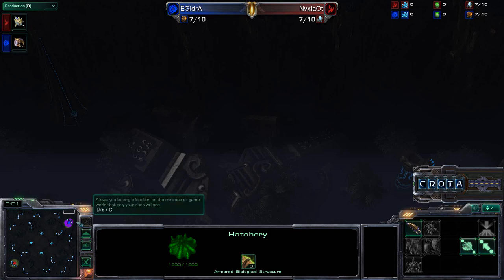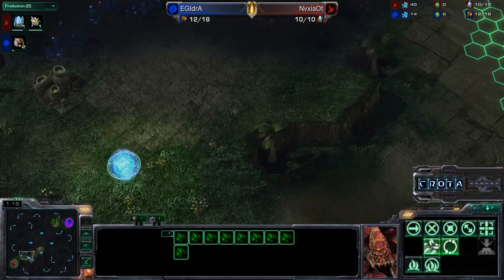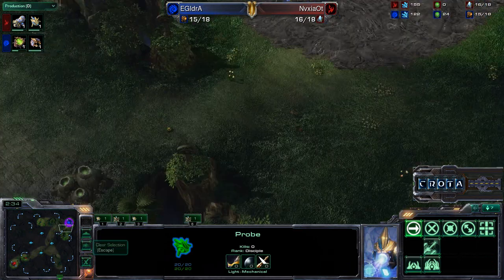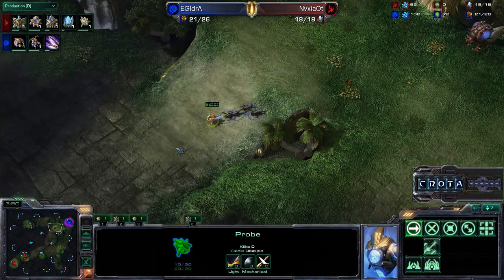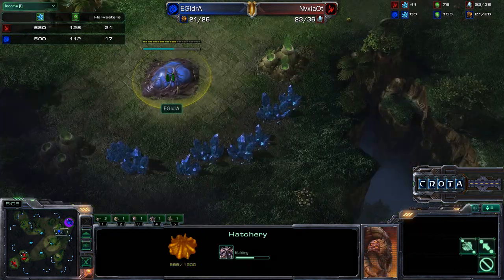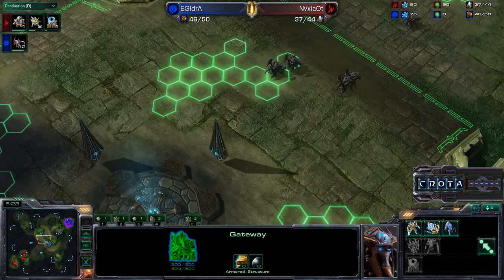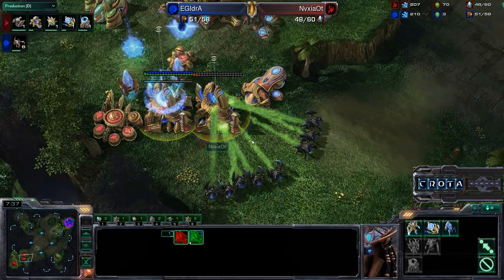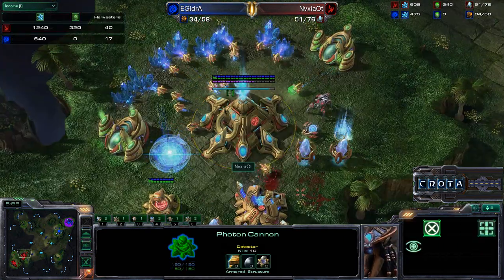Idra (Z) vs XiaoT (P) - G1 - on Tal'Darim Altar - SC754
StarCraft 2 - Wings of Liberty - Patch 1.3.3
Zerg vs Terran
Game One in Best of Three